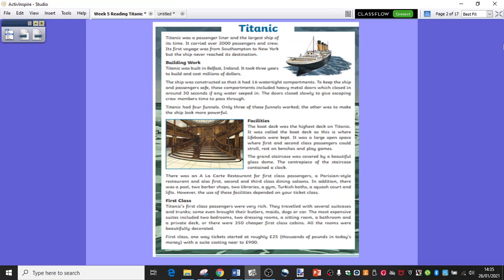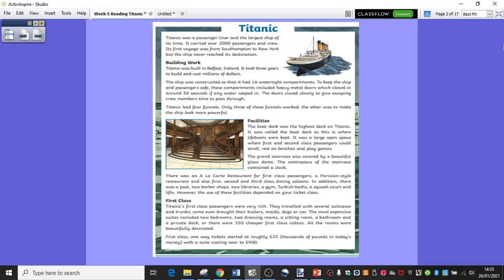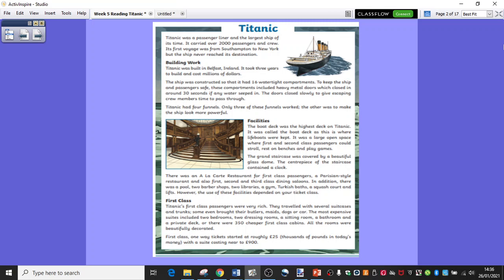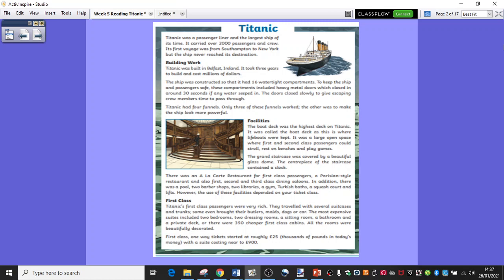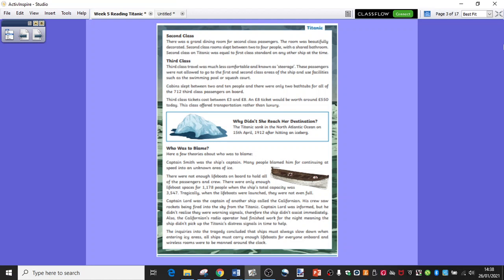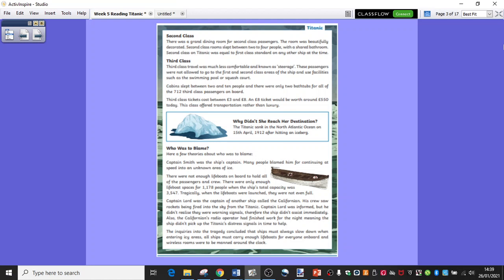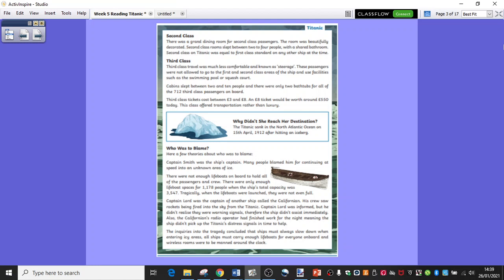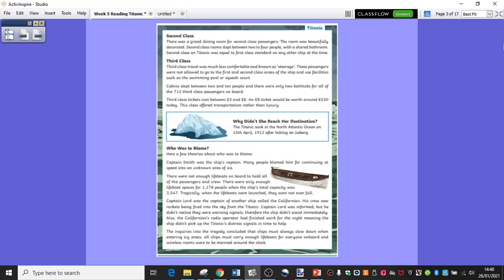Year 6/Week 5/Reading/Titanic Text Only